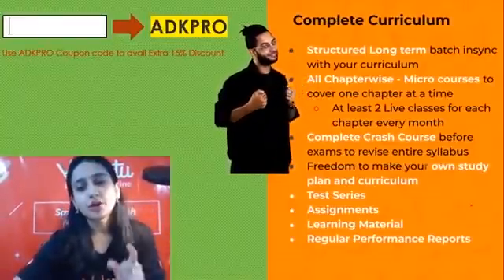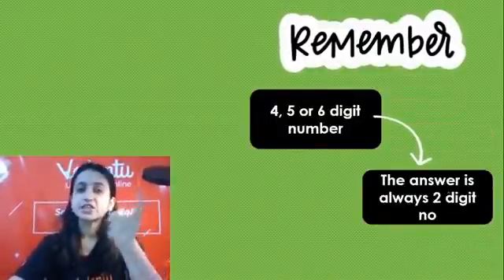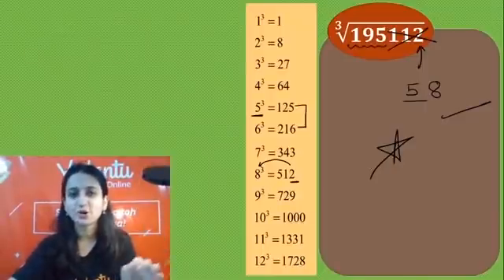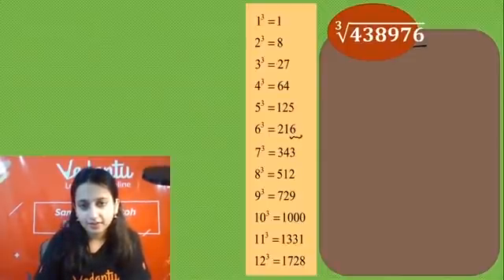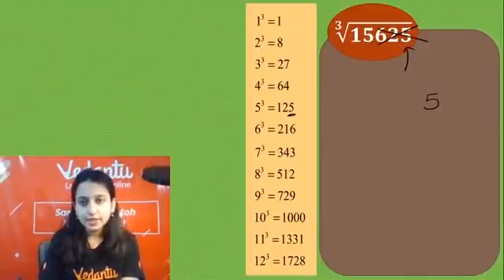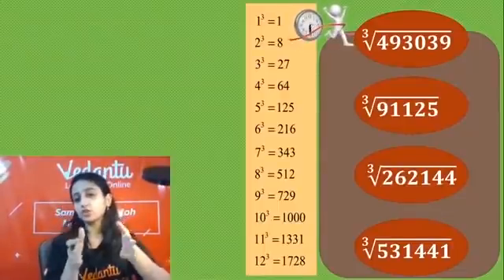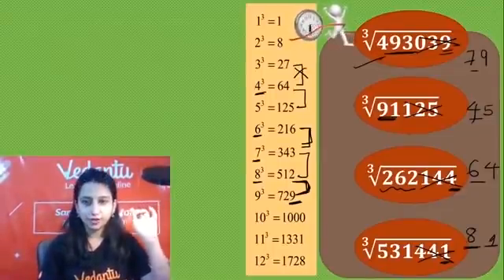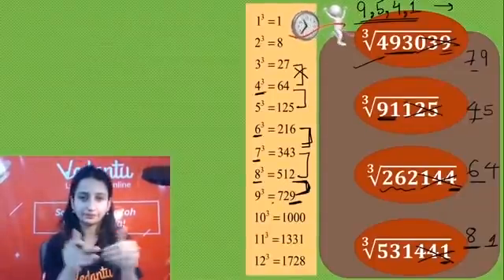How to Solve Cube Roots in 5 Seconds | Cube Root Tricks | Maths Tricks | Vedantu Math Infinity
Learn Cube Root Tricks | Cube Root Short Trick | How to Find Cube Roots in 5 Seconds | How to solve Cube Roots in 5 seconds | Maths Tricks | Maths Shortcuts. This session is all about Cube Root Tricks. Maths tricks will help you in your competitive exams to solve questions in a short span of time. It is difficult and time-consuming to find Cube Root in various different problems. So we brought you this video How to Solve Cube Roots in 5 Seconds using tricks easily. In today's session, you will learn how to quickly and easily find the Cube toots of any numbers. Arsh Mam will help you solve math problems with tricks. These tricks on How to Solve Cube Roots in 5 Seconds will help you to solve competitive exams easily in a short span of time.

➡️ Vedantu Math Infinity - Class 10 introduces students to learn CBSE Class 10 Maths in a way that creates a sense of wonder and kindles their curiosity. The most significant benefit of Vedantu Math Infinity - Class 10 is that it pushes students’ inner motivation to understand how Class 10 Maths work.

The cube root of a number is the factor that we multiply by itself three times to get that number. The symbol for cube root is 3 ​cube root of, end cube root. Learn how to solve cube roots without a calculator in today's session.

About Mathematics:
Math isn't only about numbers, math skills are found in our everyday life, puzzles, and games too. Take a look at this Vedantu Math Infinity - Class 10 - "How to Solve Cube Roots in 5 Seconds | Cube Root Tricks | Maths Tricks | Vedantu Math Infinity "

👉 Looking for other Grade Maths Sessions, we have a set of Magical links that will get you to the right place:

Mathematics is one subject that gives students nightmares 💤 and 10th Class Maths is just around the corner. Well, we have got you Master Teacher Arsh Ma’am, who brings a mix of unique skills to the session that supports you to study Class 10 Maths in an interesting way so that you can enjoy the Class 10 Maths and learn it for life. Her approach will help students successfully meet 21st-century Math Infinity - Class 10 challenges 😎 and Math Competitive Exams too.

We hope your visit to Tricks to How to Solve Cube Roots in 5 Seconds | Cube Root Tricks | Maths Tricks | Vedantu Math Infinity brings you a greater love ❤️ of Mathematics, both for its excellence and its power to help solve NCERT Fun with Numbers class 10 maths test.

Thanks for your support in How to Solve Cube Roots in 5 Seconds | Cube Root Tricks | Maths Tricks | Vedantu Math Infinity. See you in the next ⏭️ session. Stay home and stay safe

Tricks to find the cube root of any number | How to solve cube roots in seconds | Cube root in 10 seconds | Shortcuts to find cube  root | Shortcuts to find the cube root of any number | Cube root Tricks